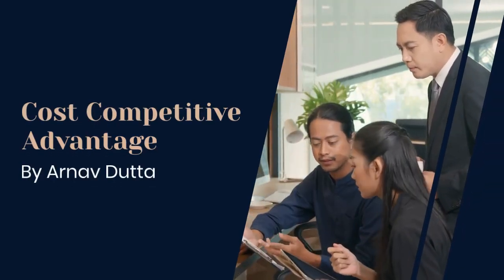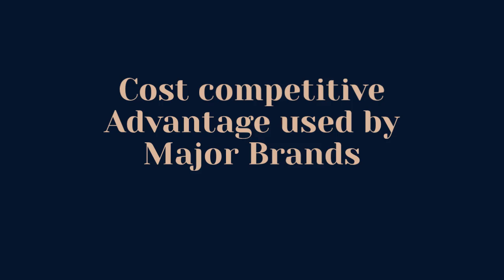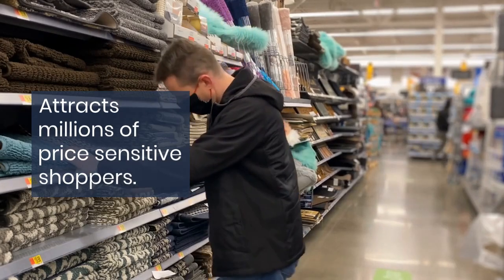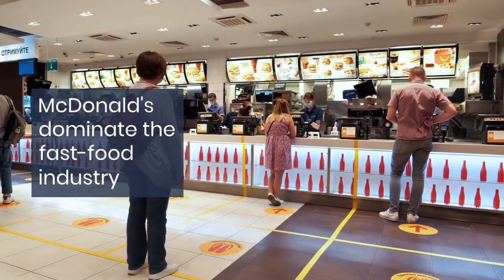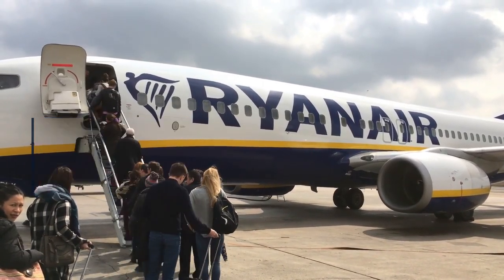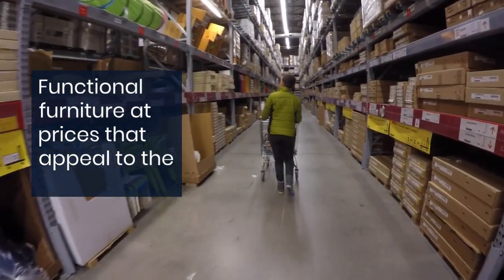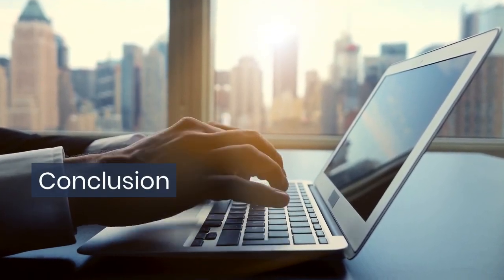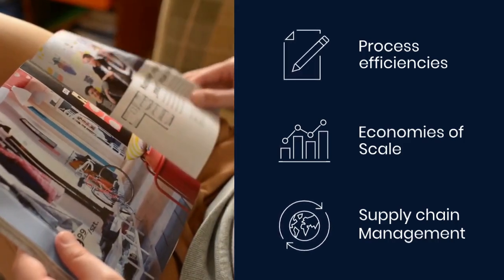How Companies Like Walmart and Ryanair Dominate with Cost Competitive Advantage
Ever wonder how companies like Walmart, McDonald's, and Ryanair can consistently offer lower prices?

The secret lies in their cost competitive advantage—the ability to produce goods or services at a lower cost than competitors.

In this video, we dive into how brands use efficient supply chains, bulk purchasing, and streamlined operations to reduce costs and dominate their industries.

From Walmart’s bulk purchasing power to IKEA's flat-pack innovation, discover the strategies behind their success.

Video Content

0:00 - Introduction: What is Cost Competitive Advantage?
0:45 - Example 1: Walmart’s Low-Cost Strategy
1:30 - Example 2: McDonald’s Efficient Operations
2:10 - Example 3: Ryanair’s No-Frills Approach
2:55 - Example 4: IKEA’s Flat-Pack Furniture Innovation
3:40 - Example 5: Dollar General’s No-Frills Retail Model
4:30 - Conclusion: The Power of Cost Competitive Advantage

Famous Quote:
"Price is what you pay, value is what you get." — Warren Buffett

School of Learning
Arnav Dutta